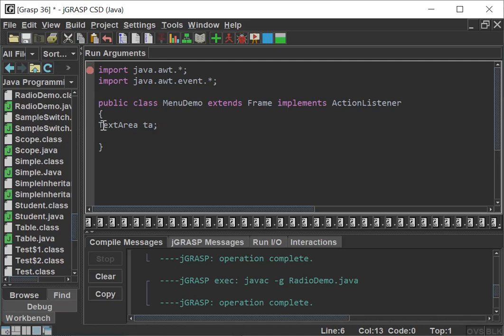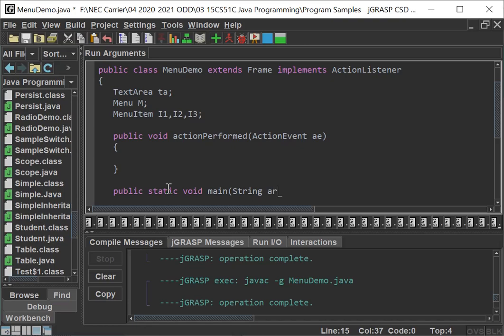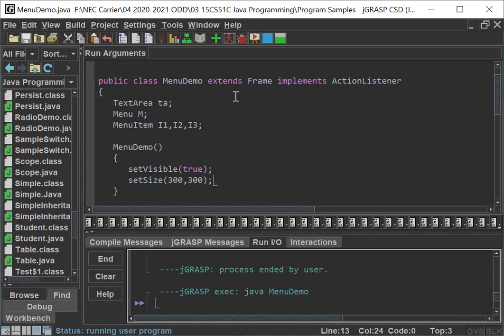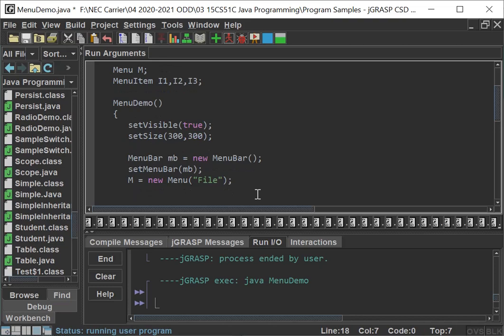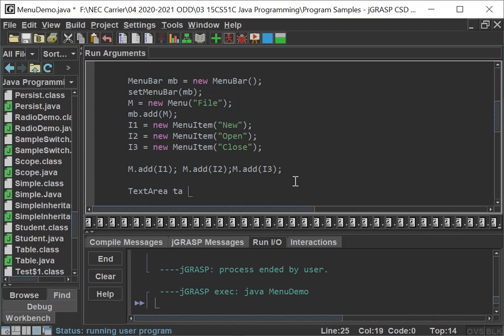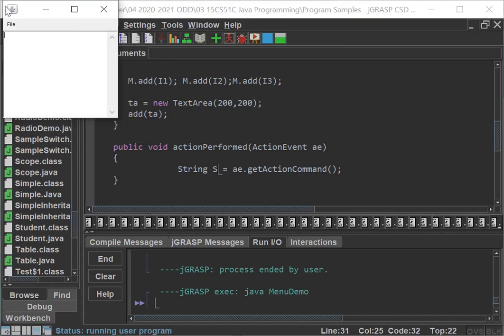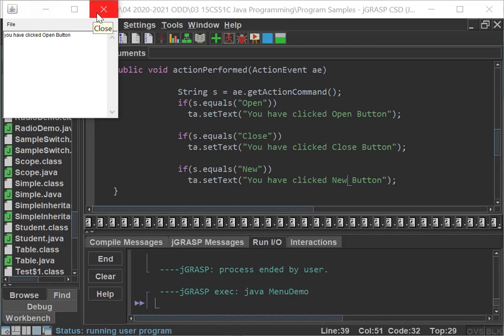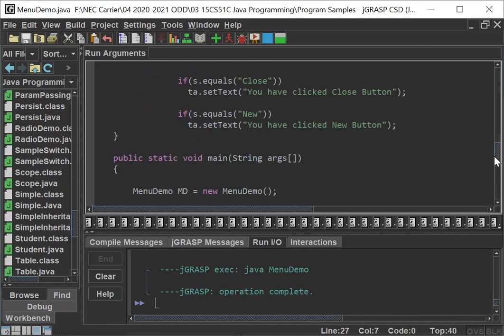MenuDemo Unit IV AWT Event handling